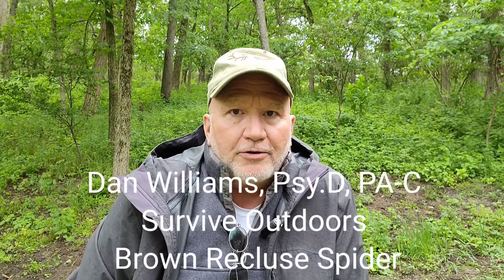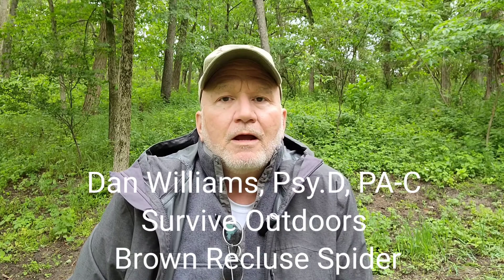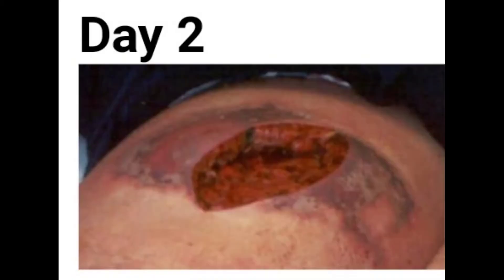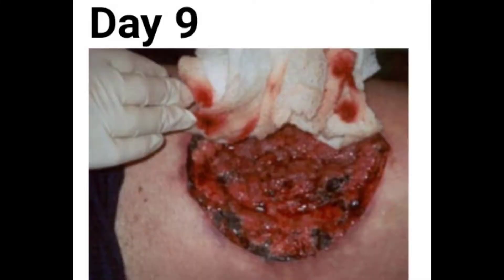The Bad Reputation Spider - The Brown Recluse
The Brown Recluse spider, (Loxoaceles), has had a bad reputation thanks to urban myths and the media. The fiddleback spider has a violin marking on its back or cephalothorax. It likes dark areas, basements, attics, woodpiles and is as its name indicates - reclusive.
There are no lab tests or cultures to detect the venom of this spider so identification of a bite has to be by seeing the spider bite you or bringing in the spider remains if you happen to have those. MORE BELOW...